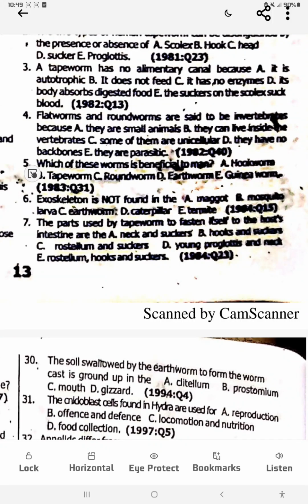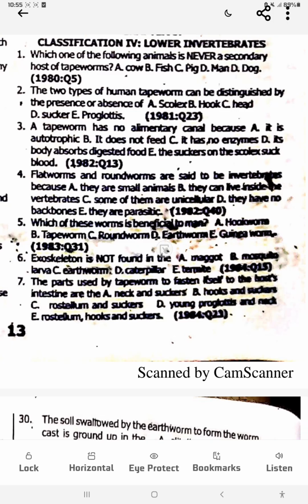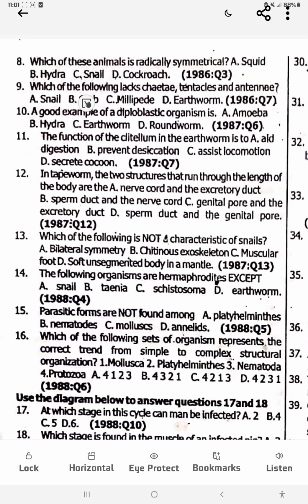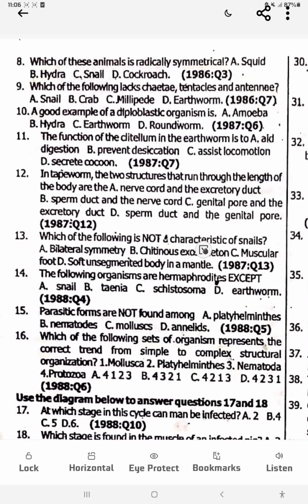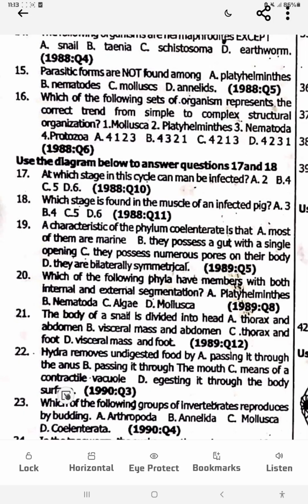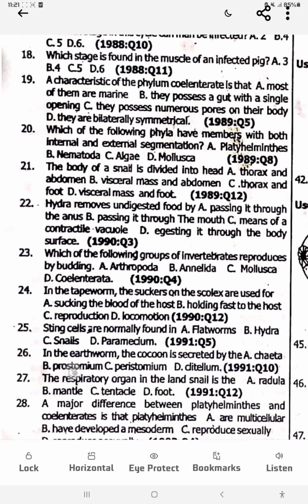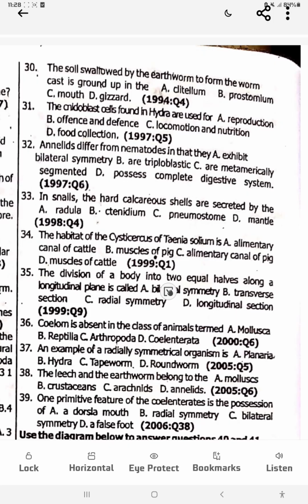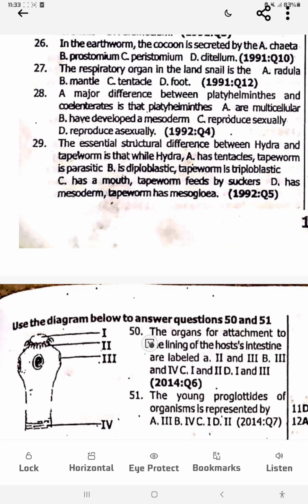LOWER INVERTEBRATE 2